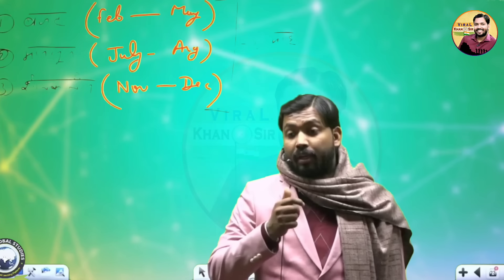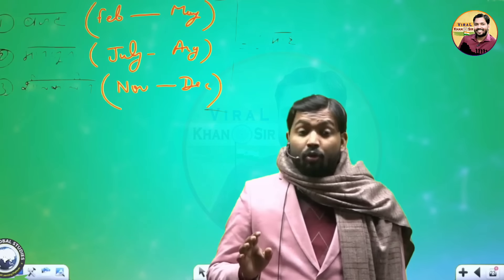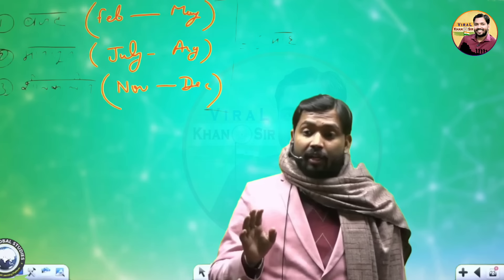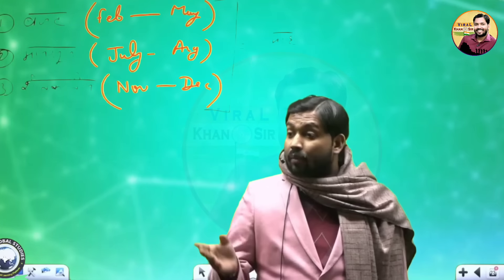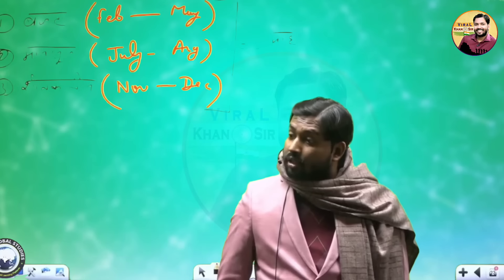Browser से एप्लीकेशन डाउनलोड करने वाले हो जाएं सावधान वरना हो जायेगा बैंक अकाउंट खाली